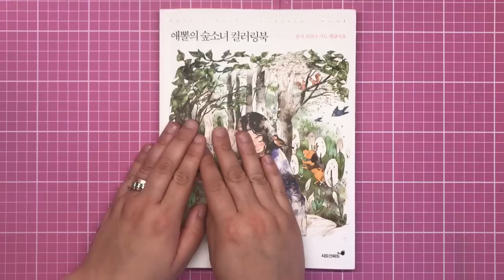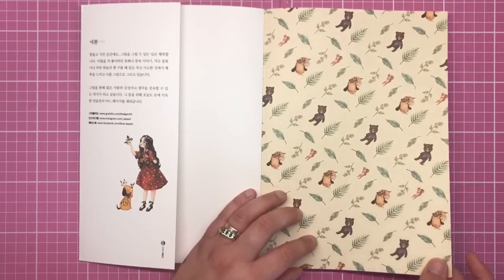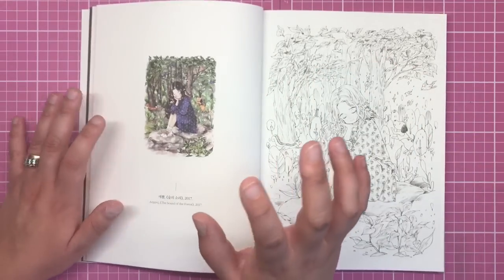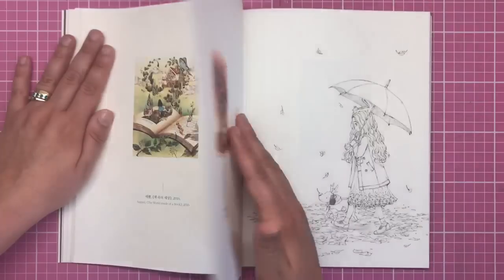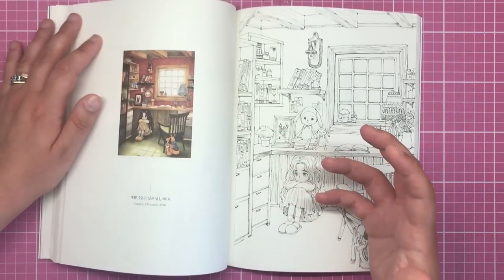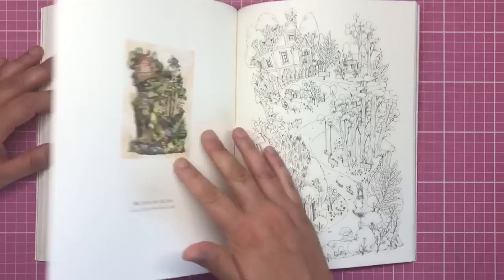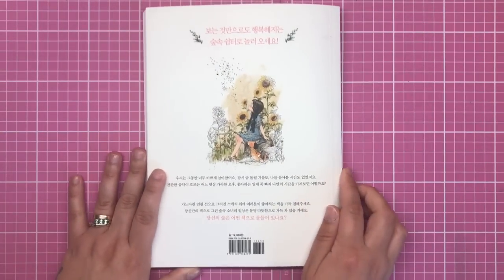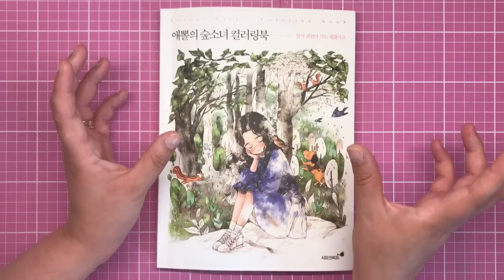Forest Girl by Aeppol | Book Review